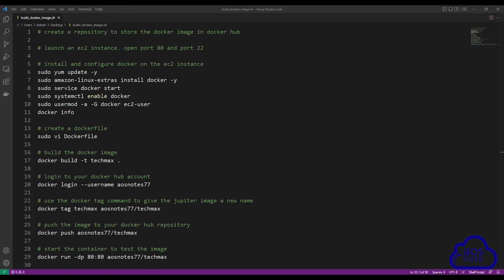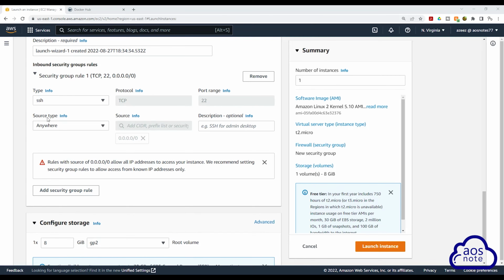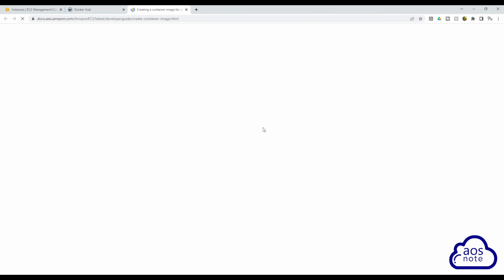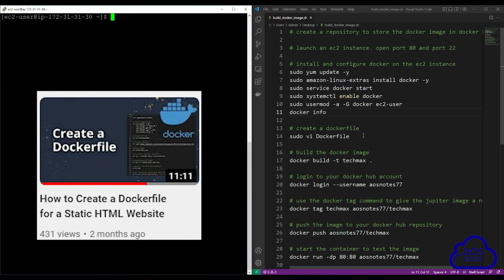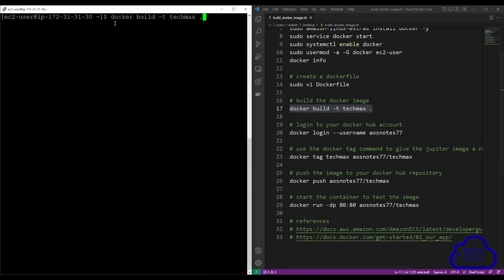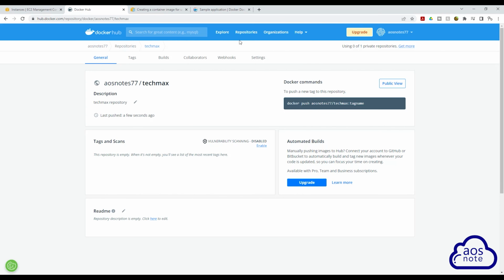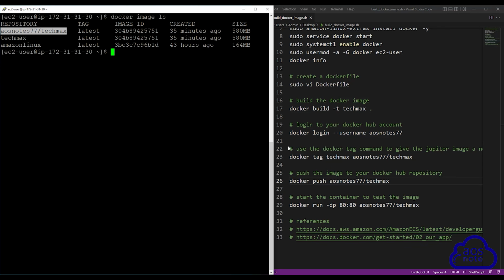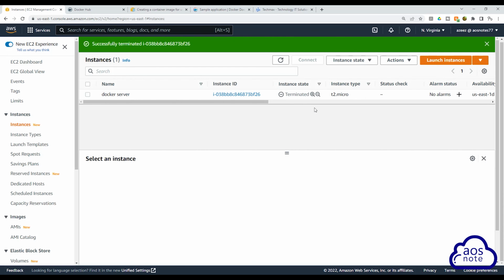How to Build Docker Image and Push it to Docker Hub : PART 1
This video will tech you how to build Docker Image and push it to Docker Hub.

0:00 - introduction
0:34 - create a repository in docker hub
1:42 - launch and SSH in an EC2 instance
7:11 - install and configure docker on the ec2 instance
11:02 - create a dockerfile
14:33 -  build the docker image
16:19 - login to your docker hub account
17:46 - docker tag the image a new name
19:28 - push the image to your docker hub repository
21:20 - start the container to test the image
23:40 - clean up